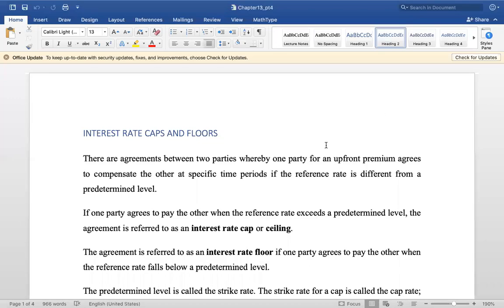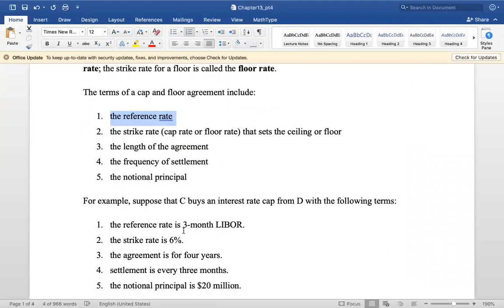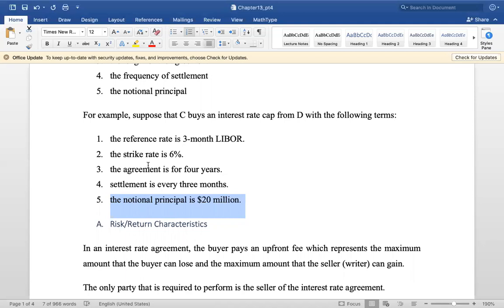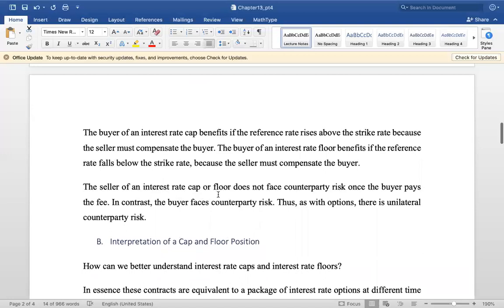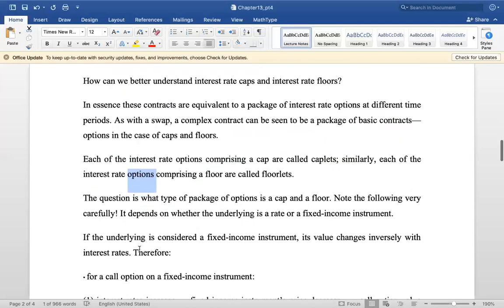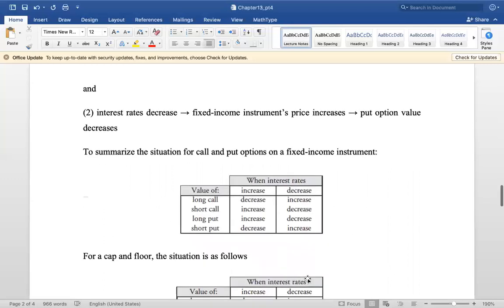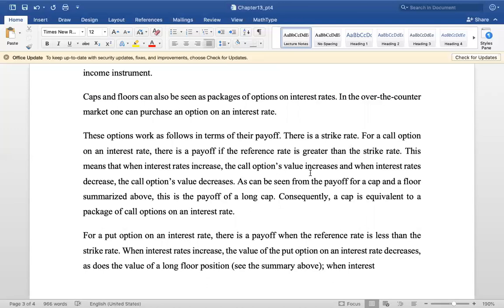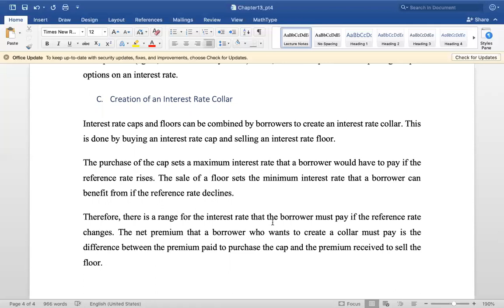Fixed Income Securities - Interest Rate Derivative Instruments - Chapter13_pt4